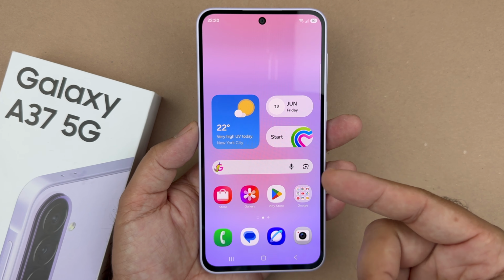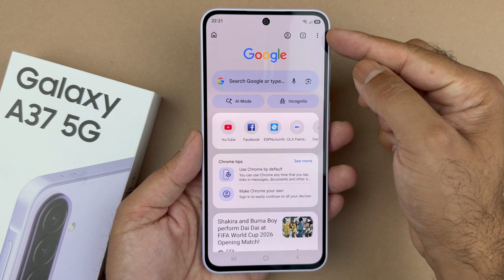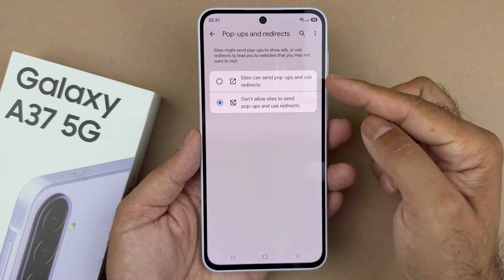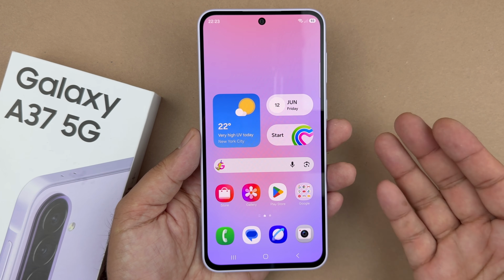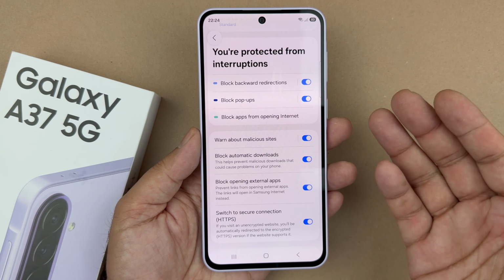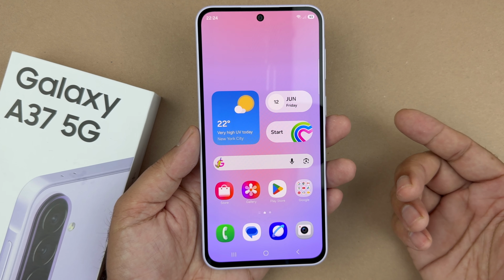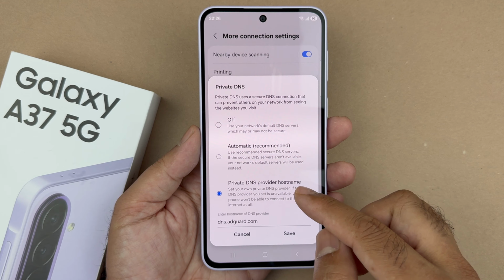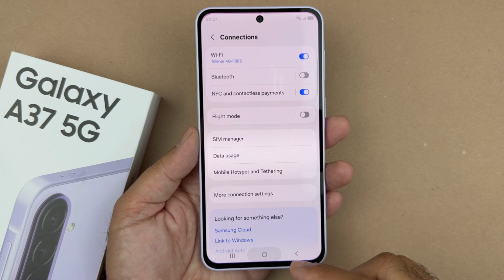How to Remove Pop Up Ads on Samsung Galaxy A37 5G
Here's how to remove pop-up ads on Samsung phone or Android phone!

Learn how to remove pop-up ads on Samsung Galaxy A37 5G permanently
with this complete step-by-step guide. If your Samsung Galaxy A37 5G
keeps showing unwanted pop-up ads on your home screen, lock screen,
or inside apps — this video shows you exactly how to find and eliminate
them for good.